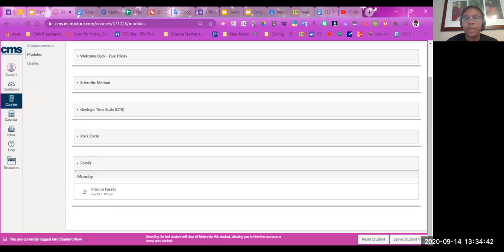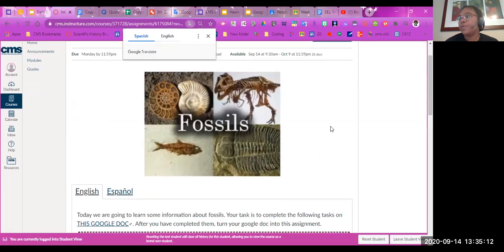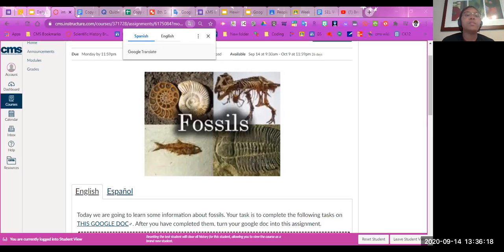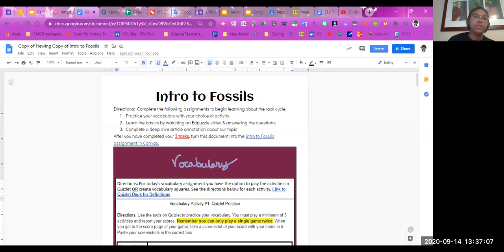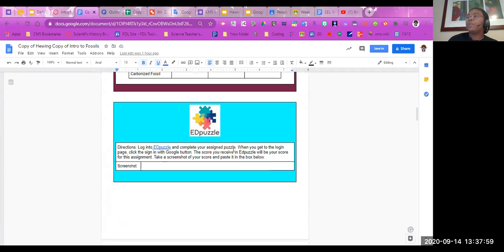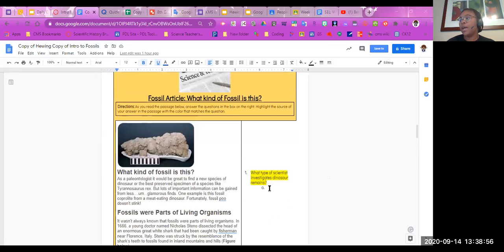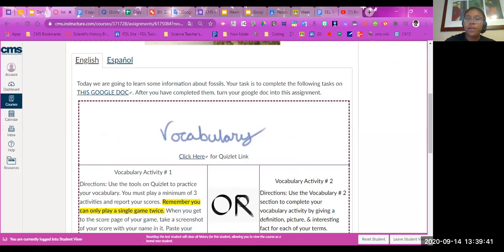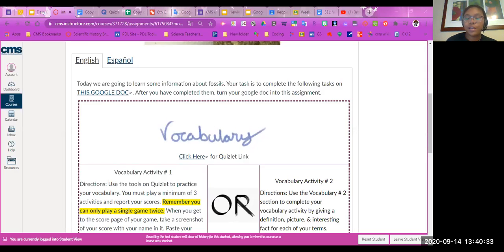Intro to Fossils